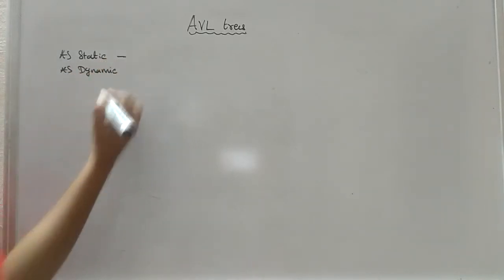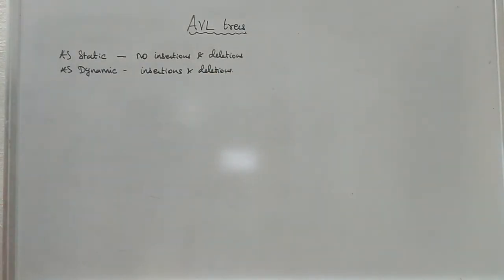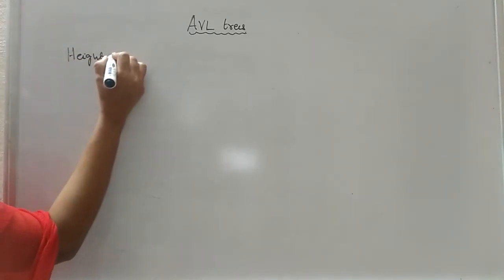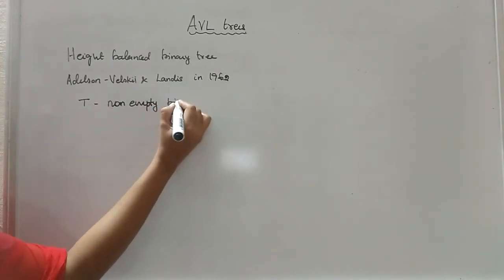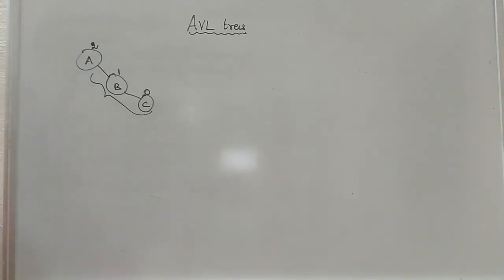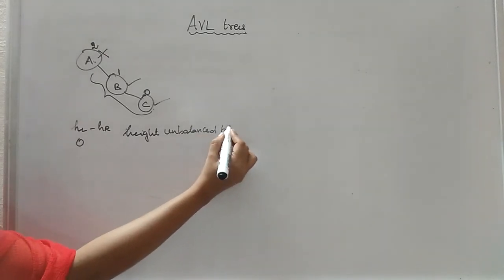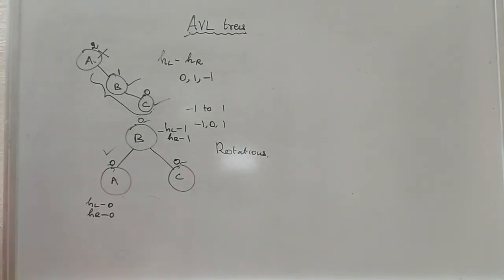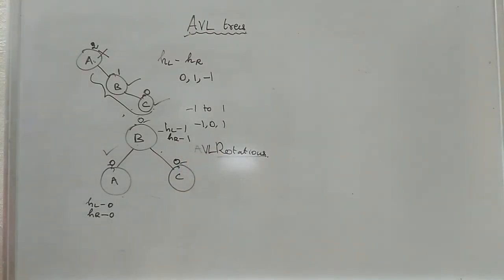Data Structures | Introduction to AVL Trees